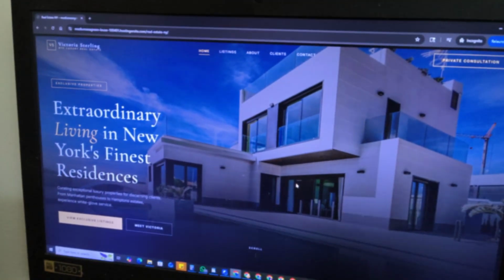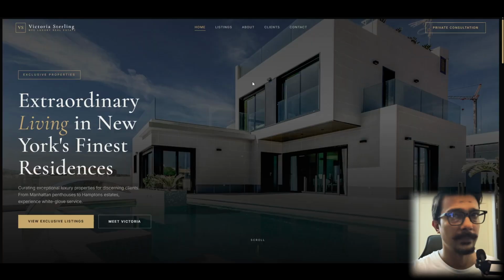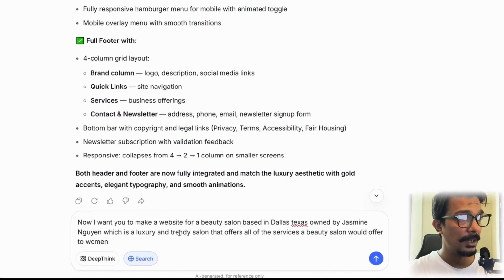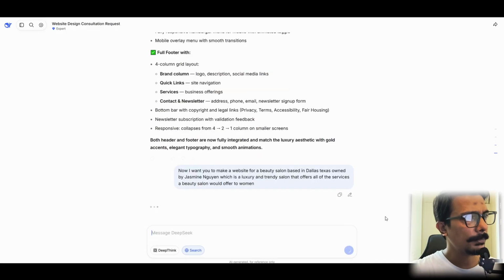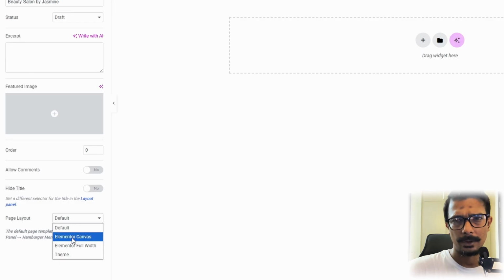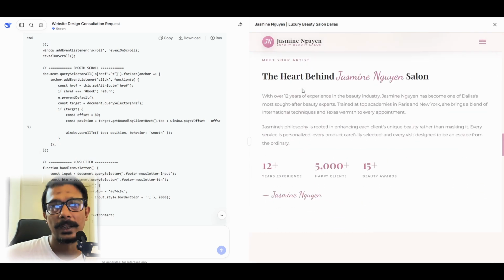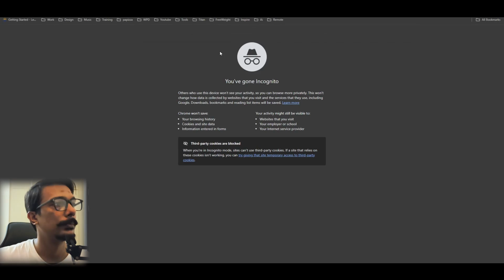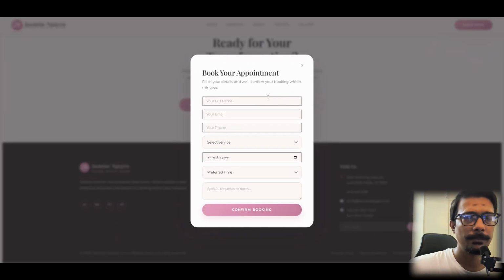Here's how to create Professional Website for absolutely FREE!!! (No Card and No Credits required)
Here's the full tutorial about how to make a professional business website using one of the best LLMs available in the market which is absolutely free to use. You don't need credits or a card to activate this. I seriously want to thank the team of DeepSeek to keep this excellent LLM available for people like to me use and be more efficient.

You just need a wordpress dashboard, elementor and deepseek to do this.

I am still trying to explore what kind of videos you guys like so I can make more of those. help me find that a little soon :D